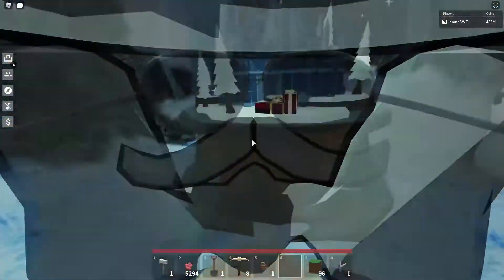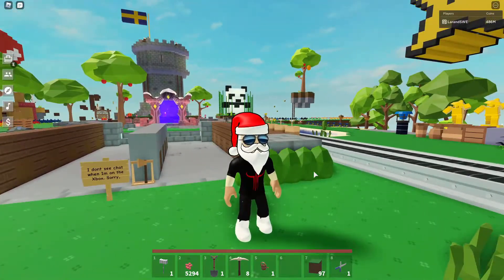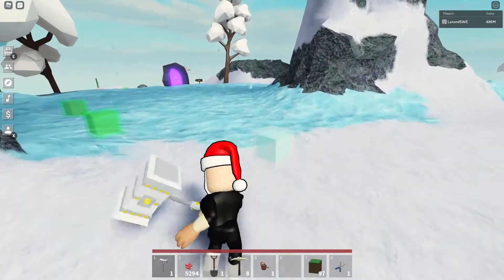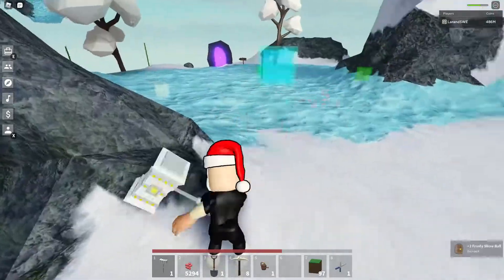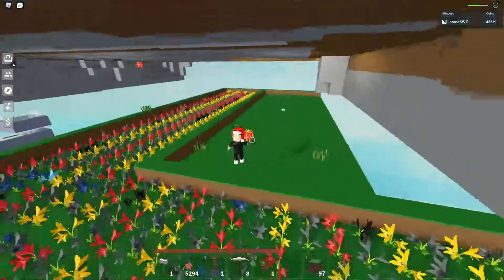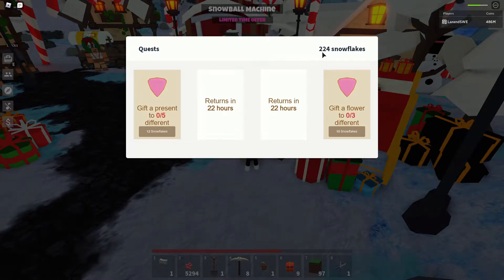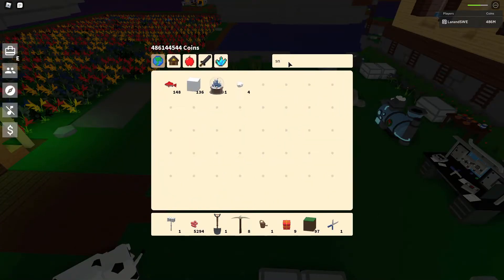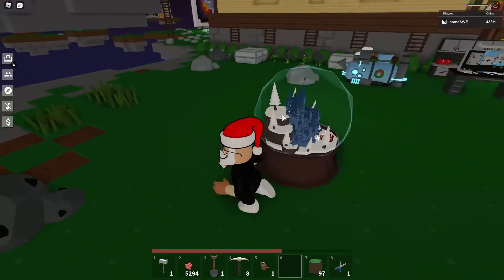Buying the Snow Globe in ROBLOX Islands!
My first and very short video from ROBLOX Islands (Skyblock) showing the new Snow Globe limited item. Enjoy!